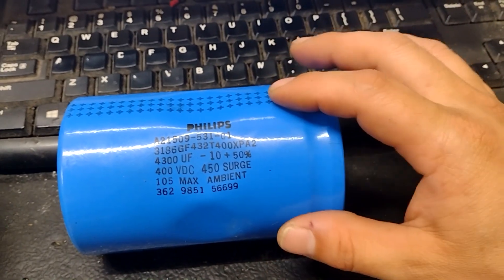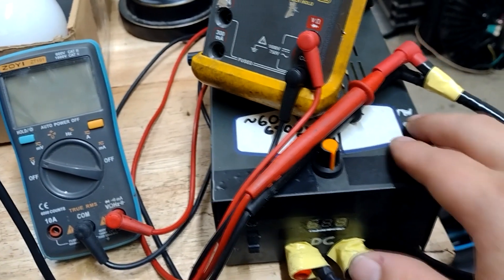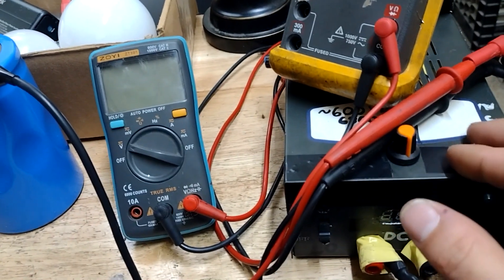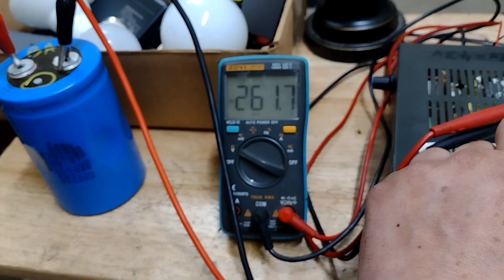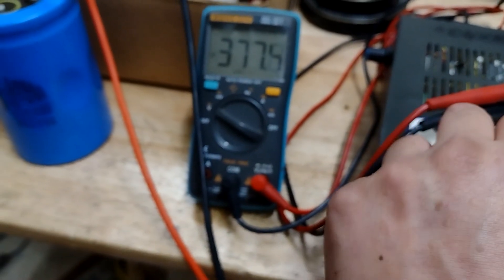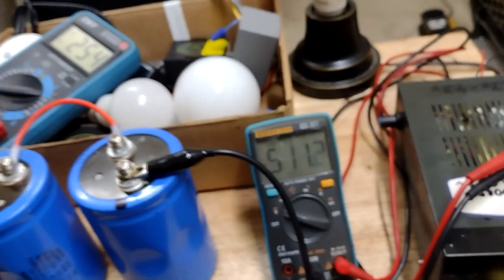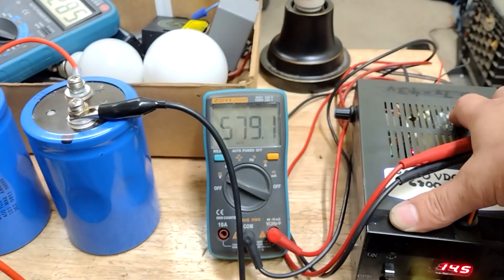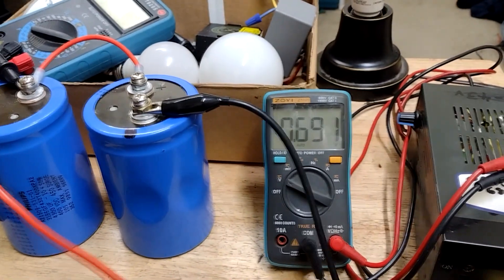Large Capacitor Reforming/Charging w/12v ZVS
Proper leakage testing requires more than what I'm doing here but I plan to handle that on a more sophisticated version in the future. I figure since reforming an old electrolytic capacitor involves simply feeding it voltage to reconstitute the dielectric properly then pretty much any method of safely giving it the necessary DC voltage will work, and this doesn't require a variable transformer with current limiting on the output. This setup is handy for just charging large caps to over 400V at a manageable rate in a portable battery powered build. While this arrangement is not a truly regulated supply I can still vary a set output voltage using the PWM. I need to increase the driving voltage of this one at the buck module in order to charge at over 580V and hopefully I won't lose my smooth ramping. In reality this is not actually needed because it's better to test each capacitor individually, so even a 450V or so max may be a better idea. At 450V even across a series bank the 225V or so across each you're looking for should be close enough to max operating voltage to get a good idea.

I plan to use these capacitors on a larger DRSSTC build hopefully using some kind of UD+ driver if I can get one.